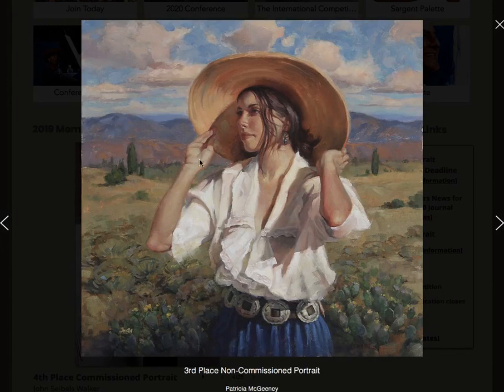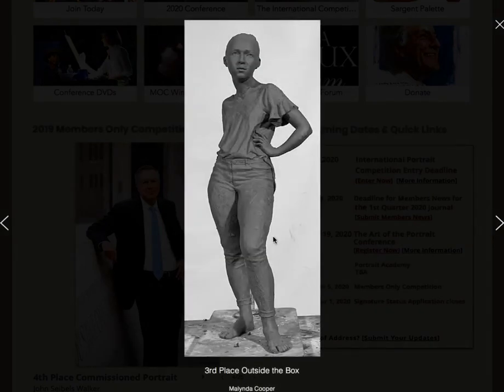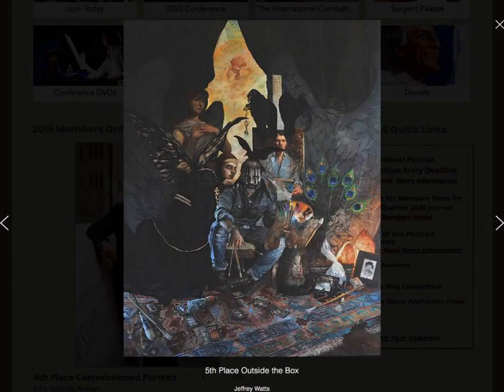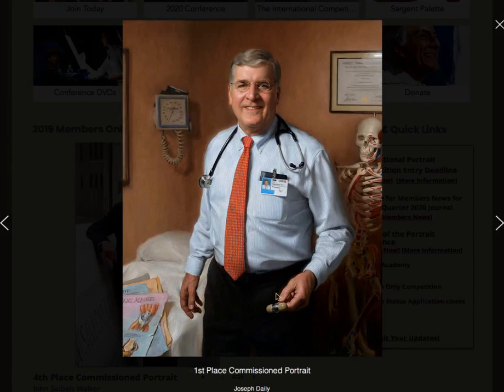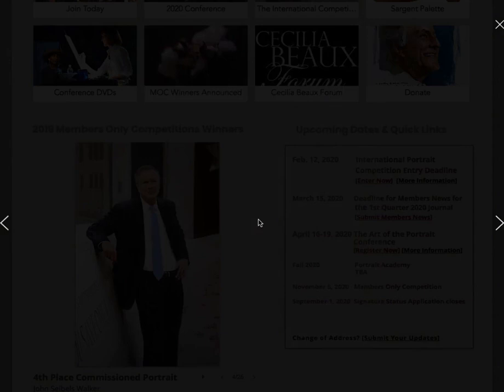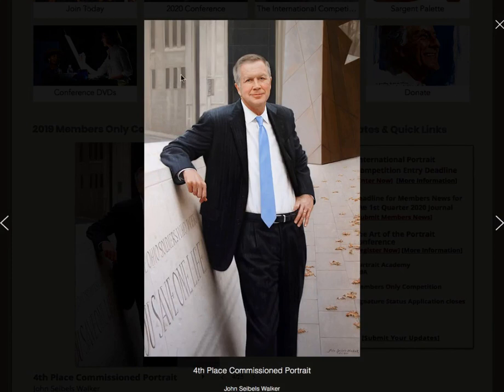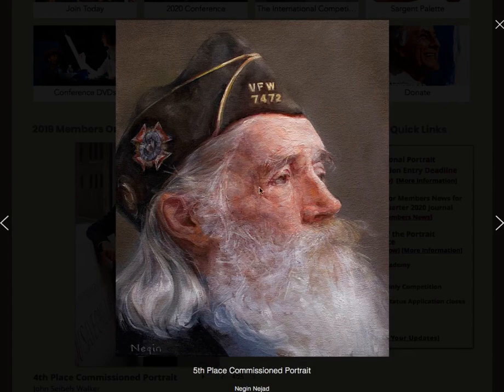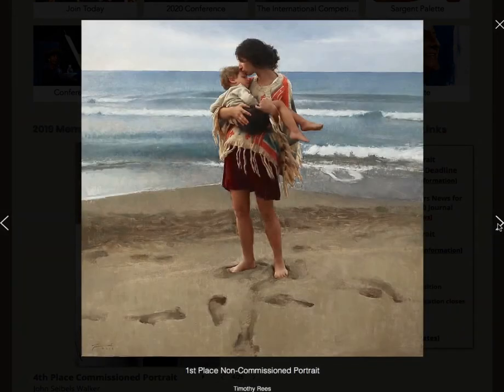Portrait Society Review (Thoughts on Composition and Art)